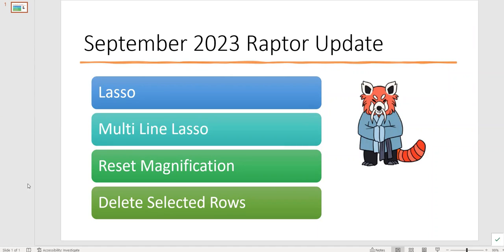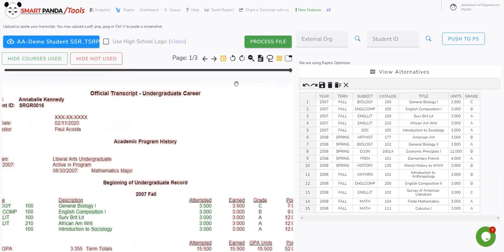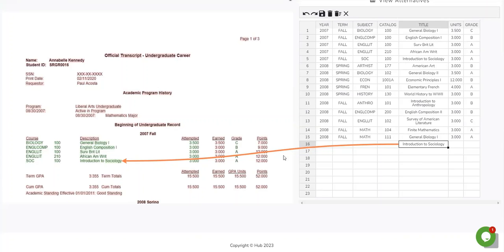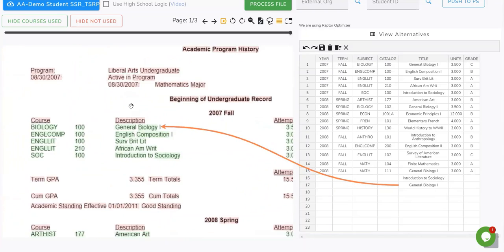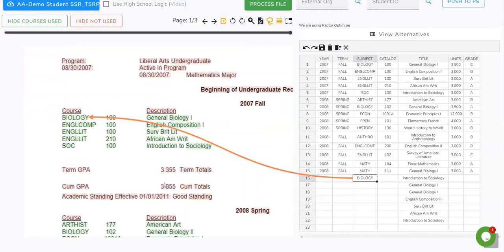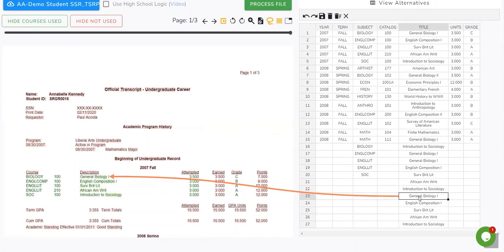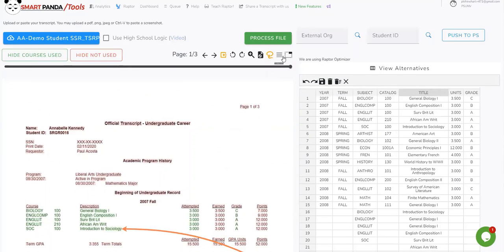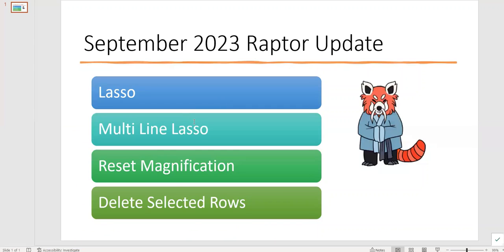September 2023 Raptor Update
Demo of new Raptor features including Lasso and Multi Line Lasso.  Raptor is an innovative cloud-based system for digitizing and extracting data from college and high school transcripts using OCR, artificial intelligence and machine learning.